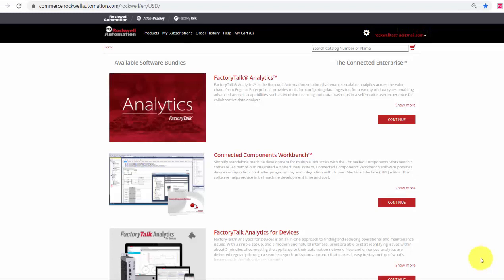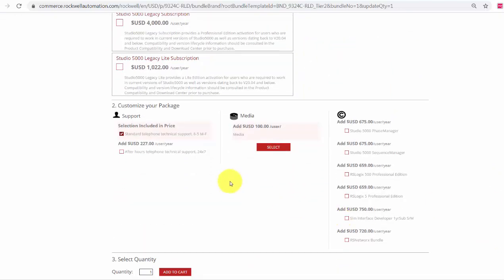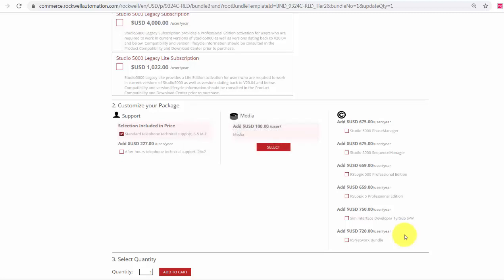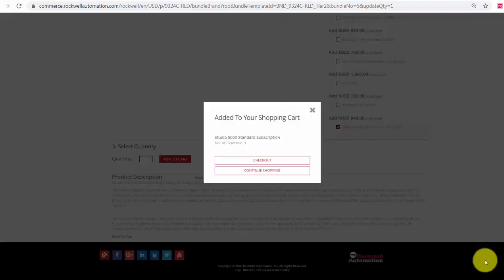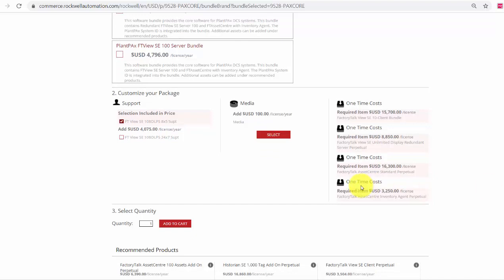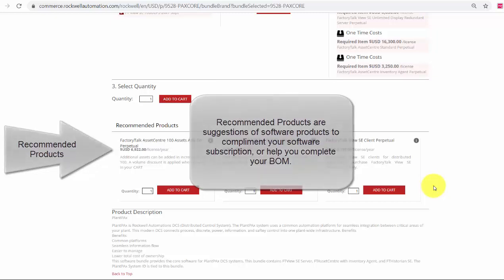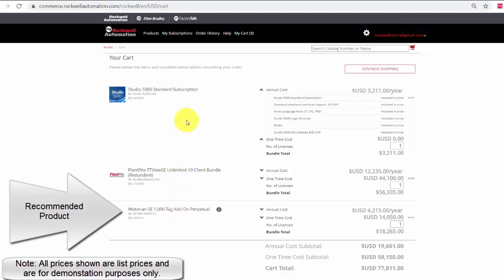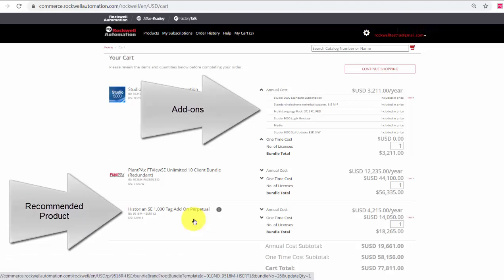Portal Tutorial: How To Add Recommended Products and Add-ons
The video demonstration shows how distributors and customers can add recommended products and add-ons to their software selections.